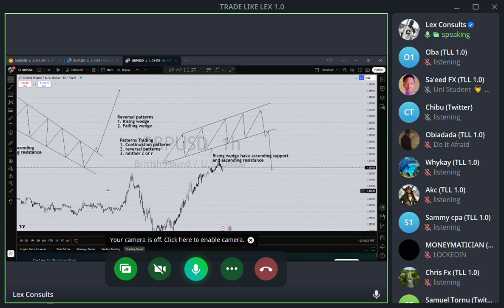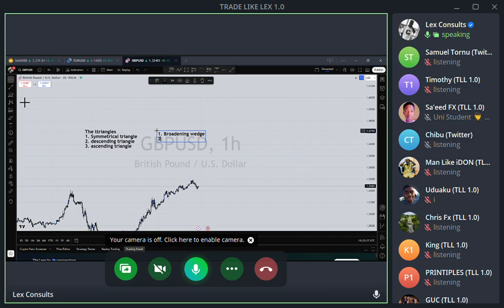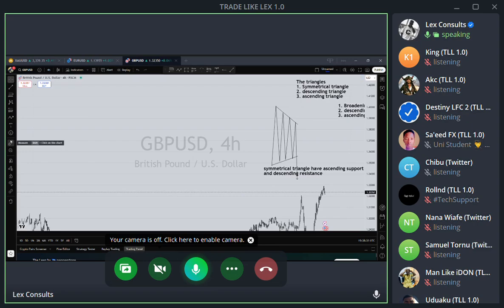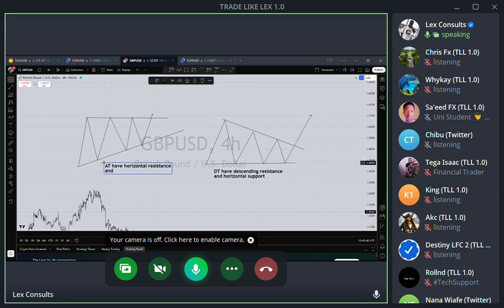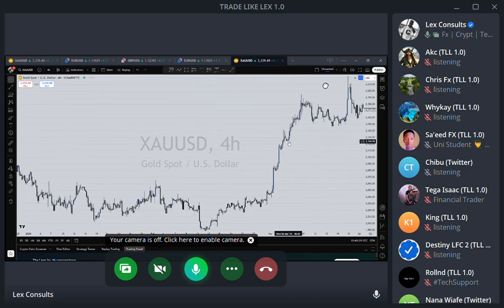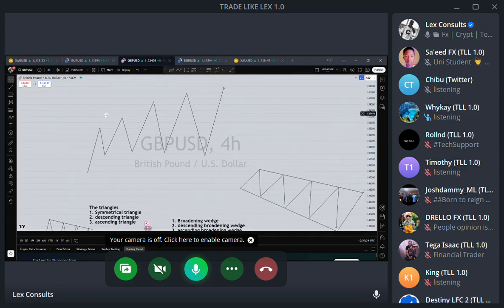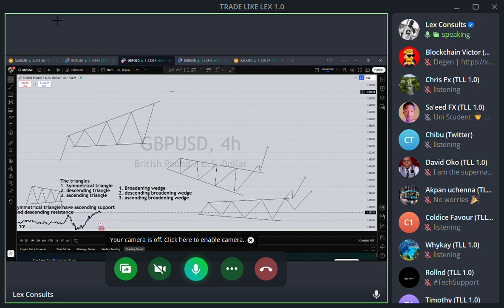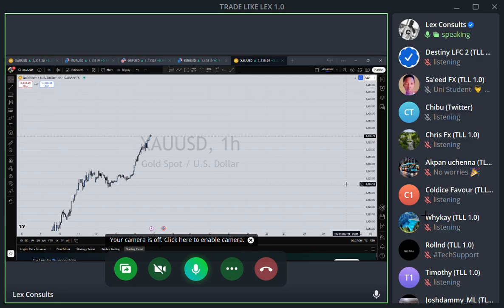Chart Patterns Trading | How to Read Market Patterns for Beginners